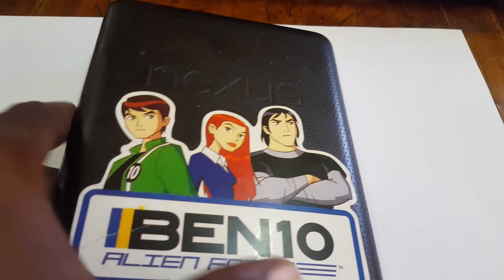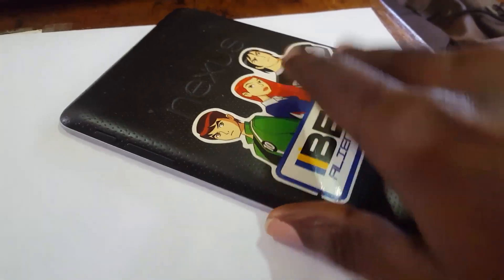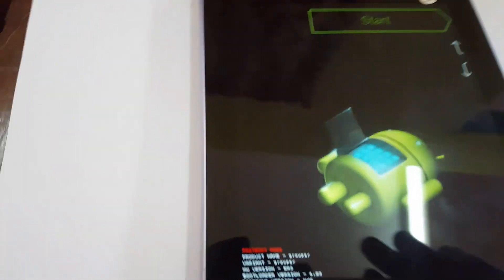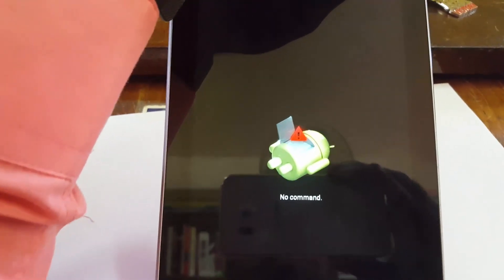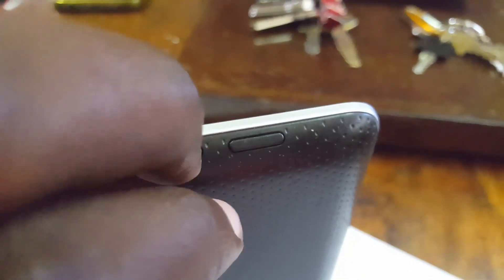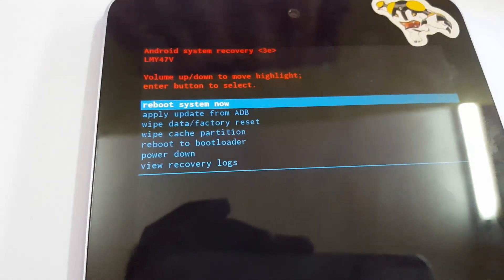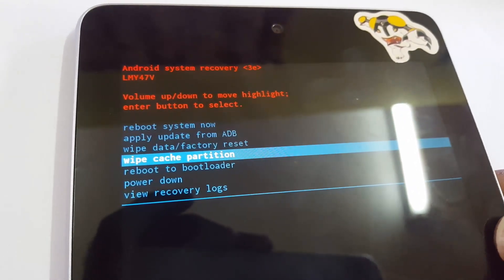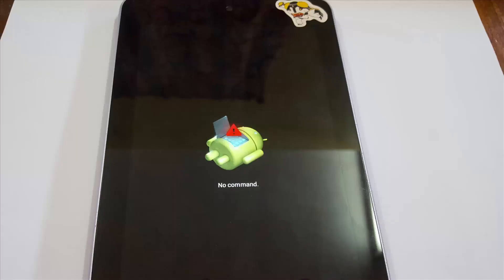How to Hard Reset the Nexus 7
This is how to Hard Reset the Asus Nexus 7 or Nexus 7 by booting into Android recovery. Also learn how to clear cache.